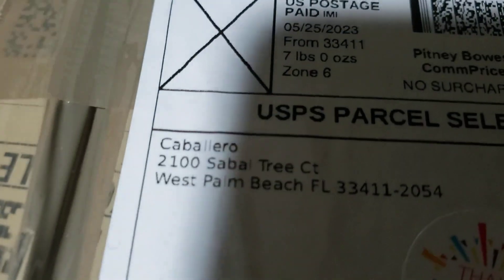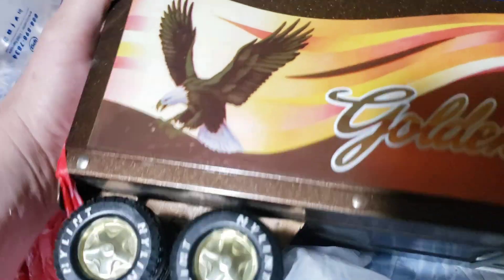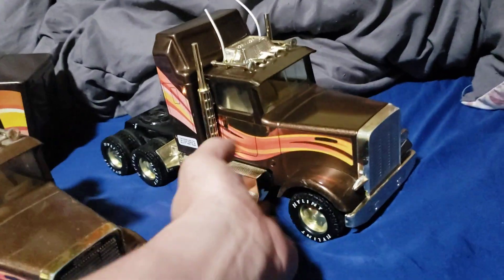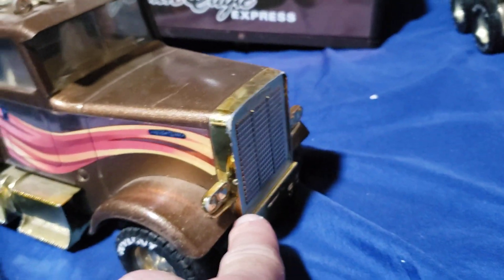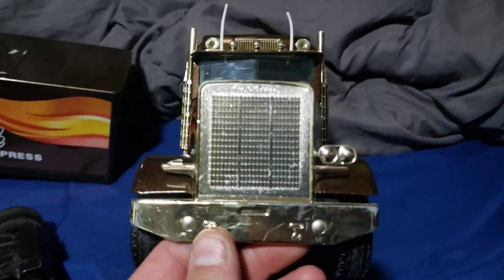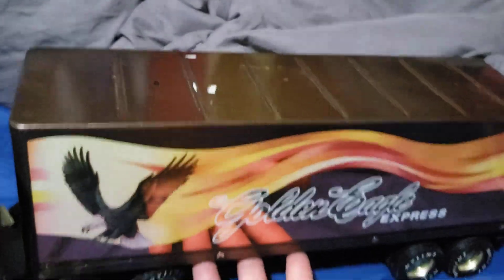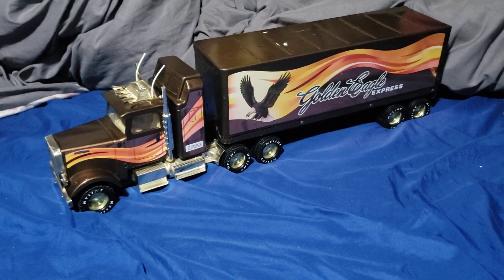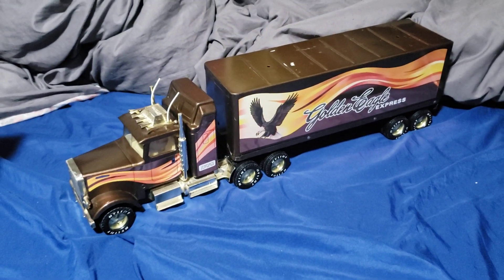"Golden Eagle" Classic Freightliner Big Rig 1:16 Scale Toy Truck Gold / Bronze Bald Eagle 18 Wheeler